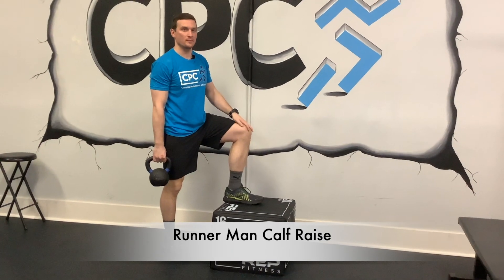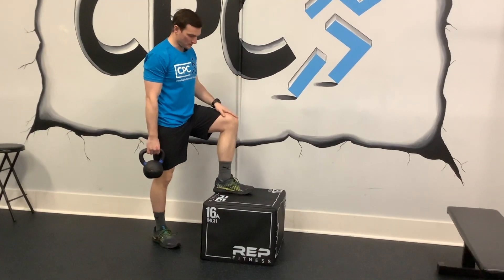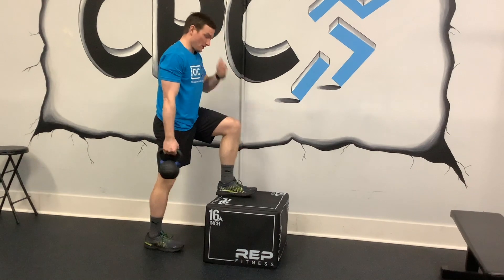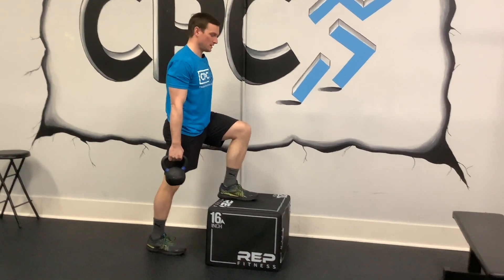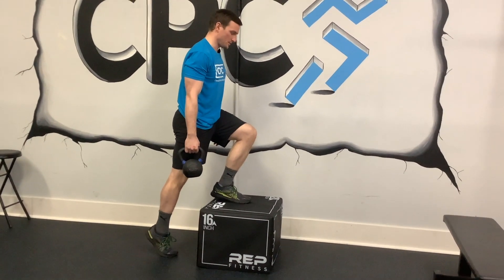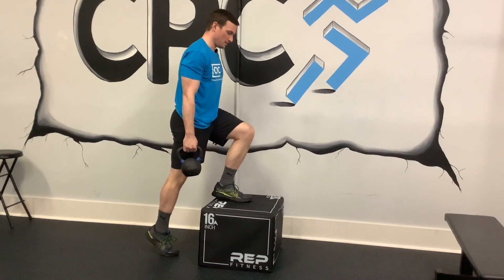Runner Man Calf Raise